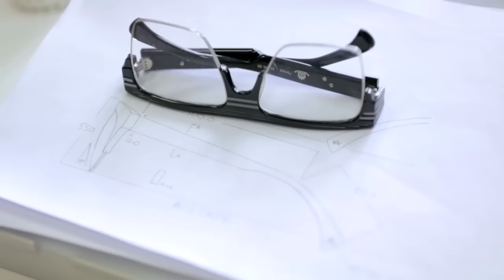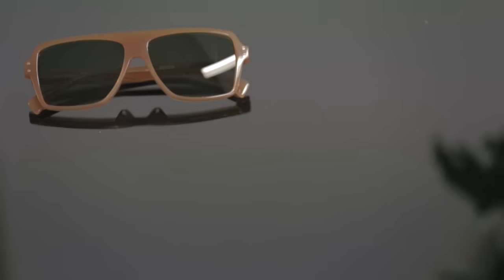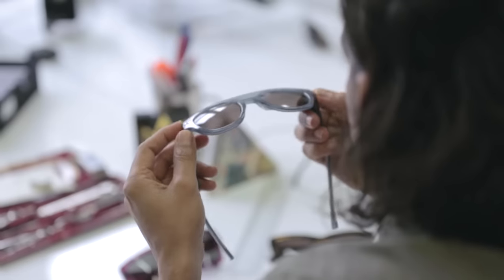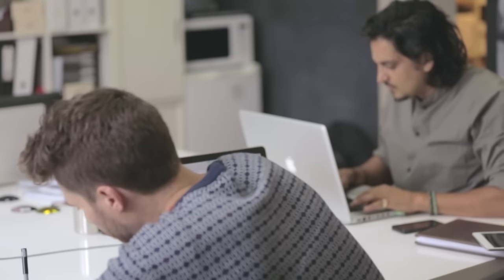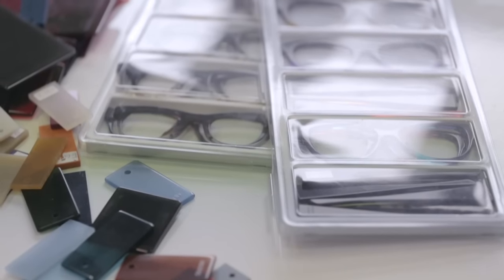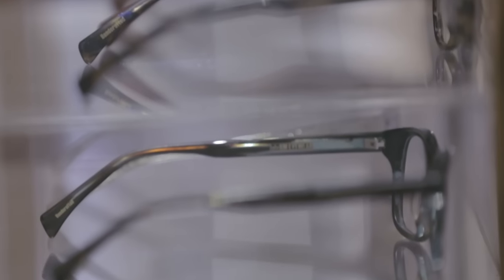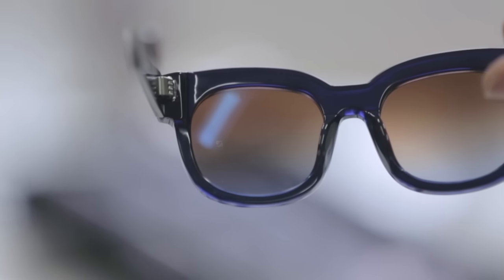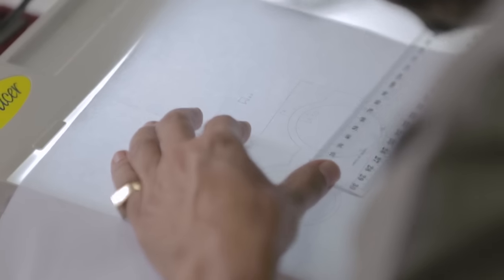AM EYEWEAR - THE JOURNEY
Celebrating 10 years of creating premium optical frames and sunglasses AM Eyewear have released a short 2-minute film that details the design philosophy as well as capturing the human element behind every AM Eyewear frame.

In the film, founder and designer Kumar Ponnusamy explains the intimate process entailing the hands-on, handcrafted and handmade approach to each frame that has remained a unique part of AM Eyewear's decade-long history.

Beginning by hand with pencil on paper, Ponnusamy approaches eyewear design front an artisanal point of view. Each frame comes to life slowly, first being inspired by an outfit, person or a mood. From this starting point he then describes how the designs move from his hands into that of the master artisans who also add their own stories to every frame, or as Ponnusamy describes it "the process of giving them a soul".

The result is beautifully handcrafted frames that are conceived, designed and created with a passion, by passionate people.

AM Eyewear -- Be Kind to Others...

Directed, Filmed & Edited by: Patrick de Teliga